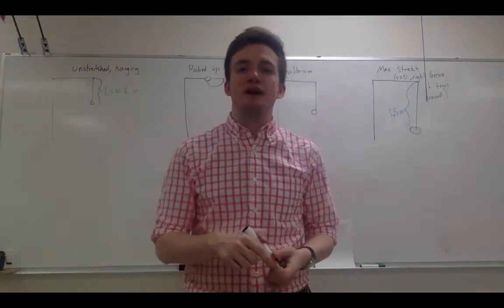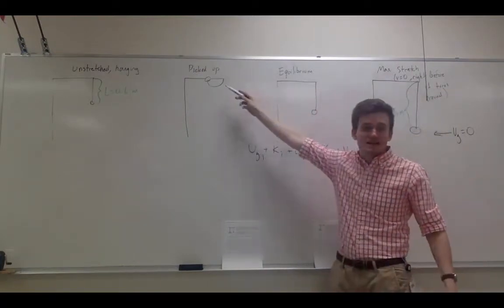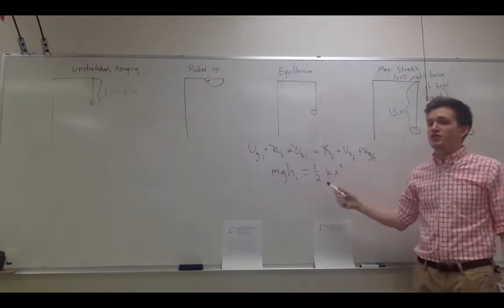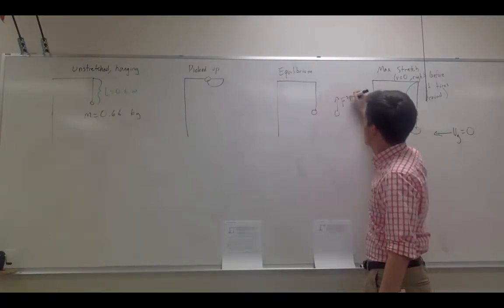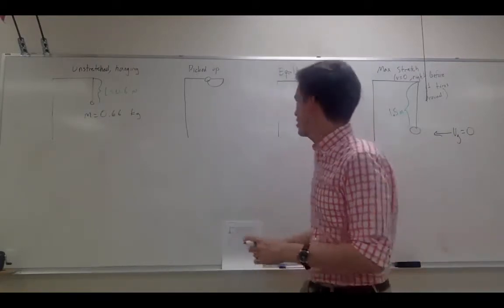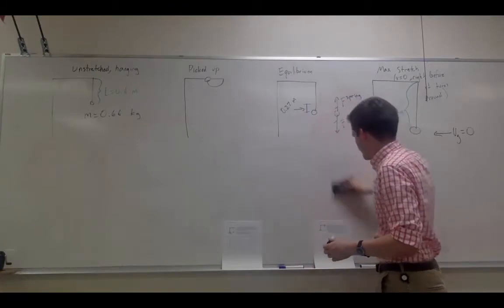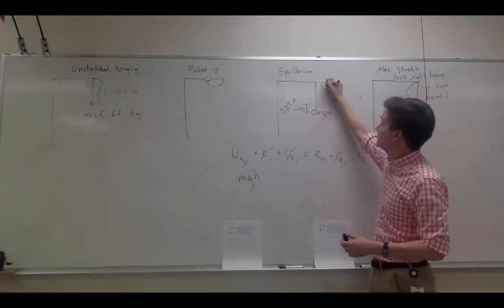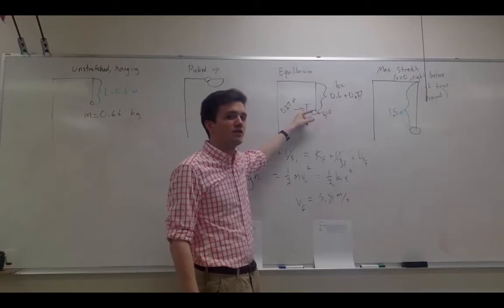HW 6.5 Solutions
Well...most of the solution.